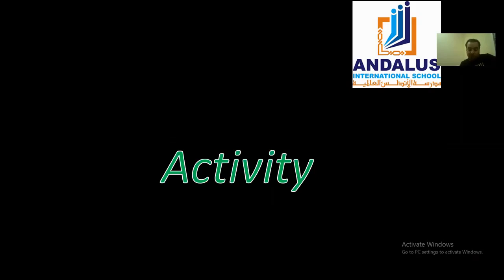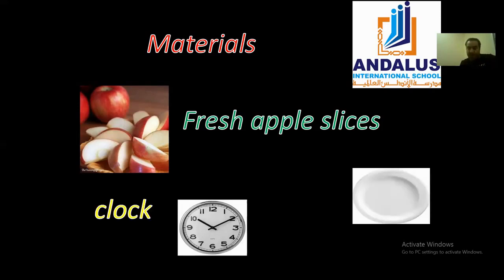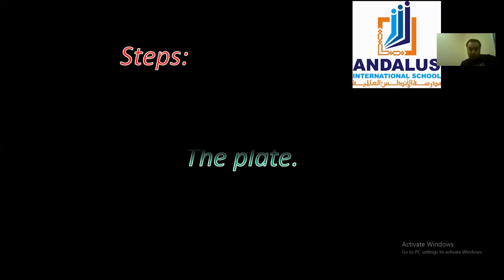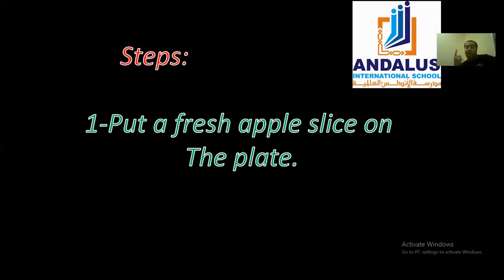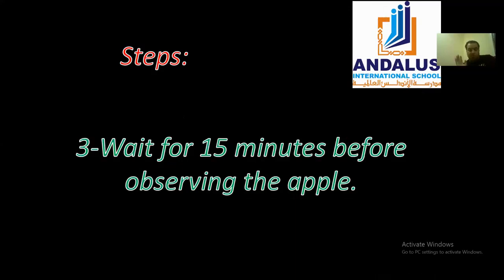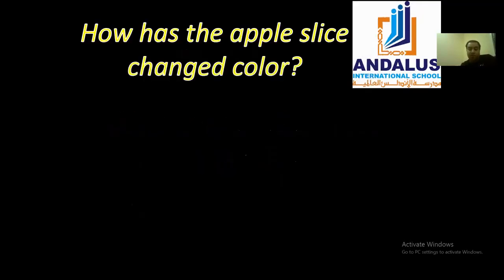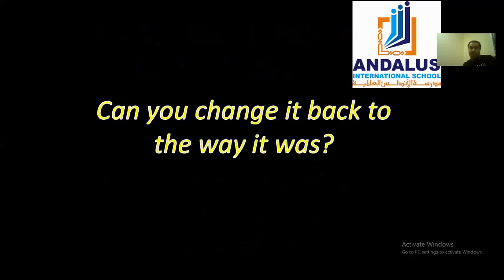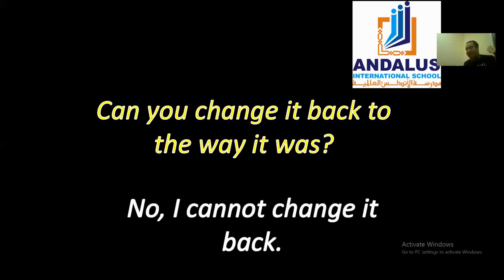3 w27 p454,455 Changes to an Apple final